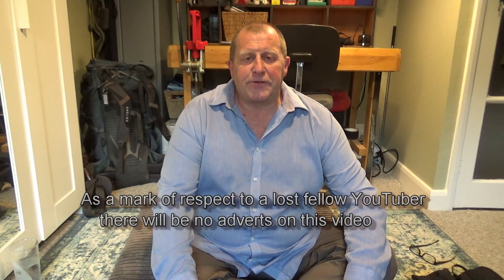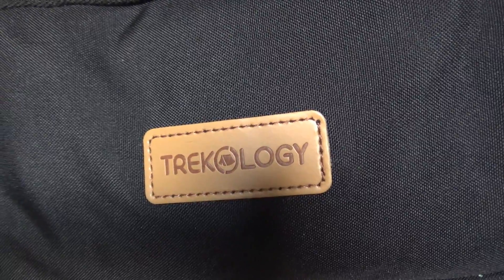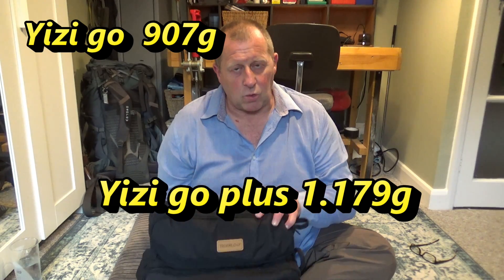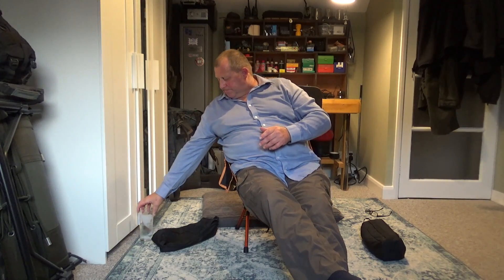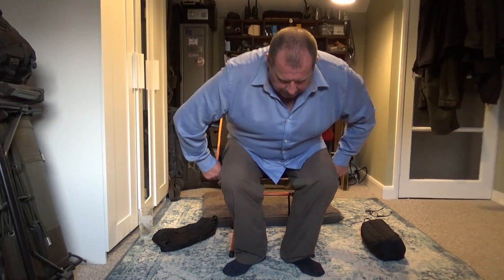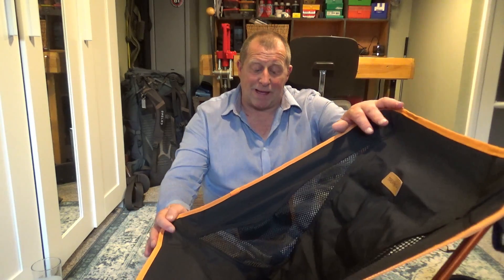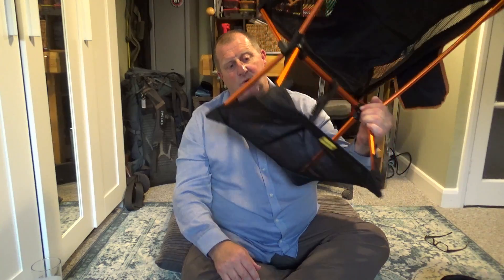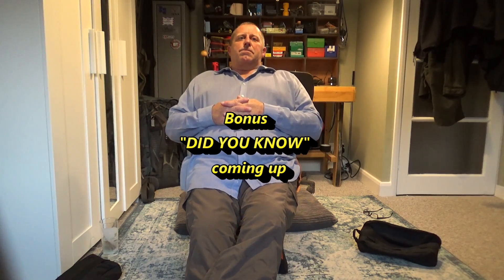Hiking Chairs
A short video looking at the ever more popular hiking chairs, In this video I compare two different chairs made by the same company and some pros and cons with each.
I also pay a small tribute to an amazing YouTuber who has sadly died